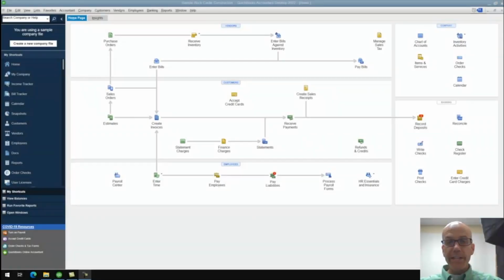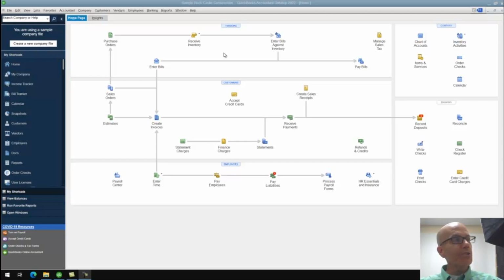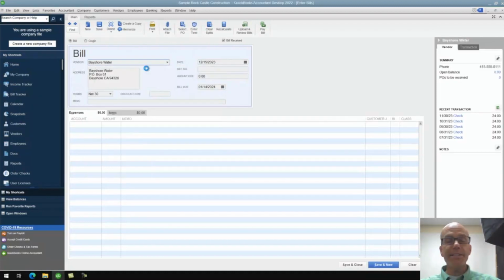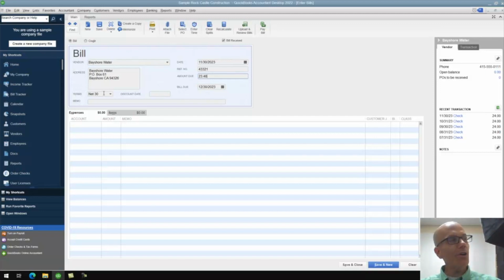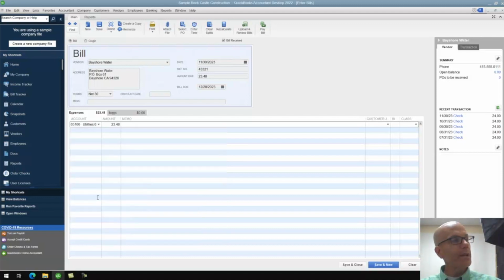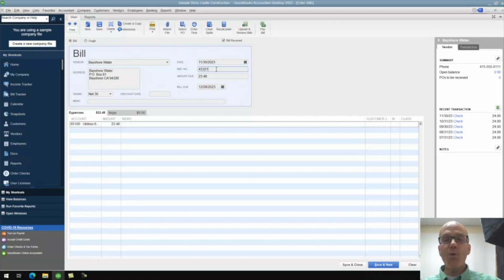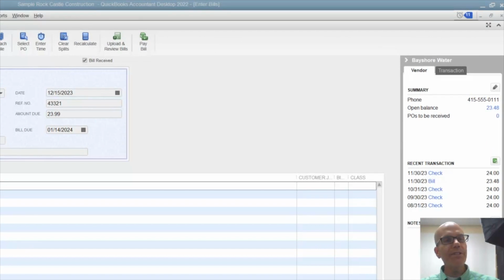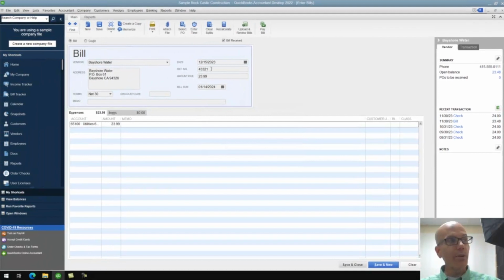How to Enter Bills in Quickbooks Desktop 2022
How to enter bills in Quickbooks Desktop 2022 PLUS the number one tip most people don't know when they enter bills in Quickbooks.

Discover not only how to enter bills in Quickbooks Desktop 2022, but also the top 2 reasons WHY to enter them.  Most Quickbooks users simply don't get this right, and as a result, end up really messing up their books.

This video walks you through the right way to do it, and reveals the #1 tip you need to follow when entering bills in Quickbooks Desktop 2022.